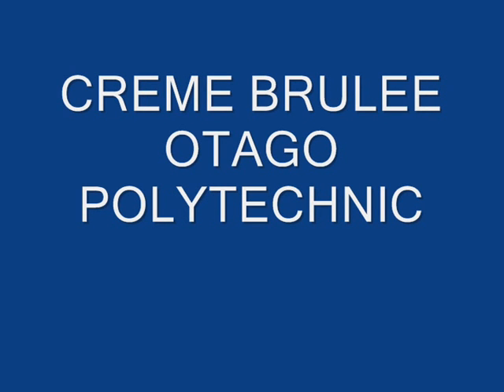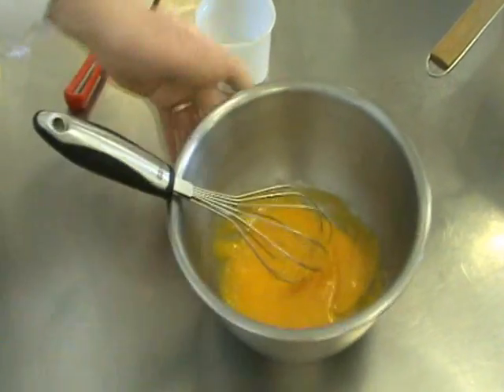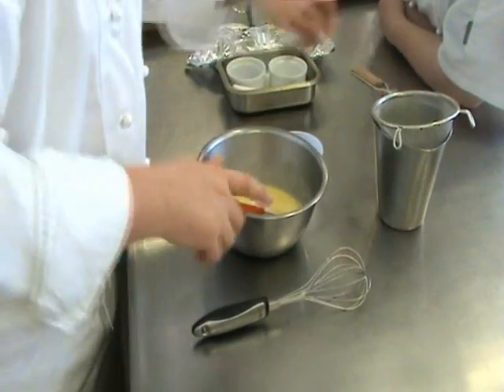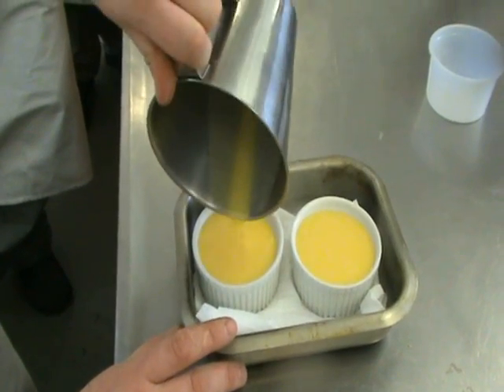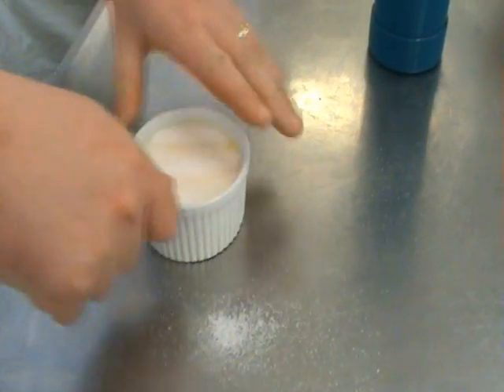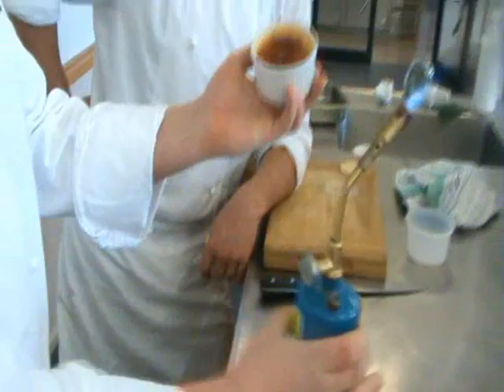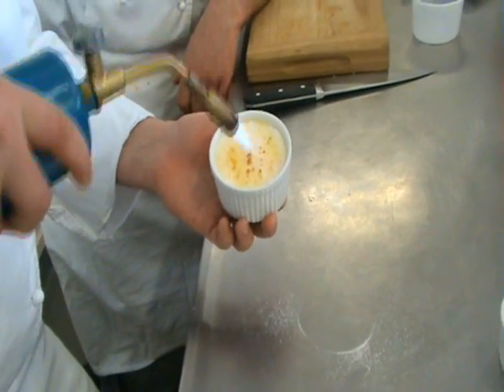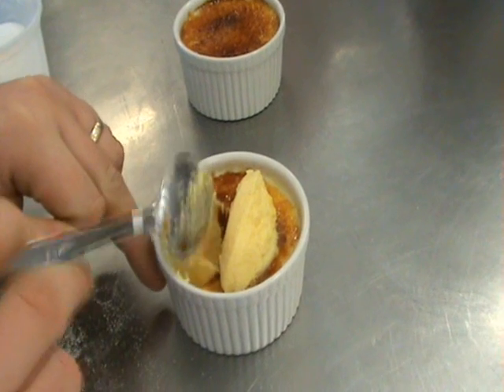creme brulee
A lesson from Otago Polytechnic on how to make this classic dessert